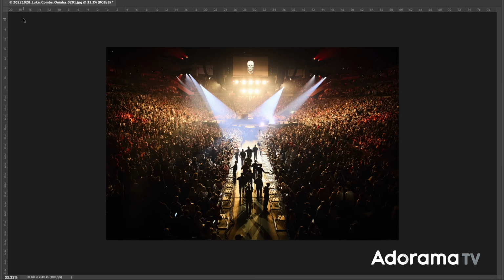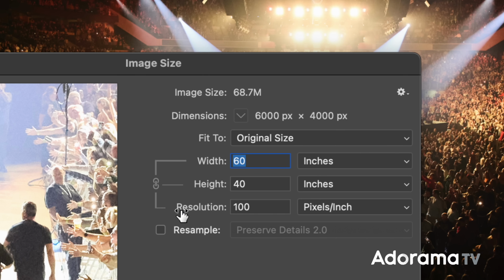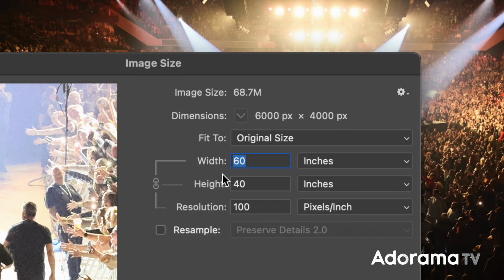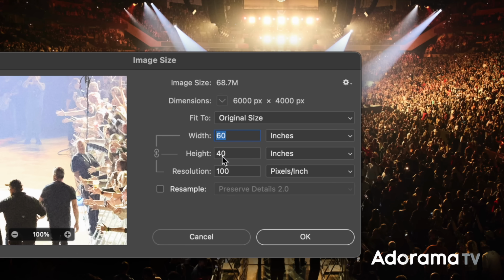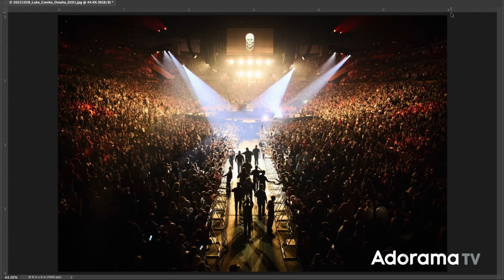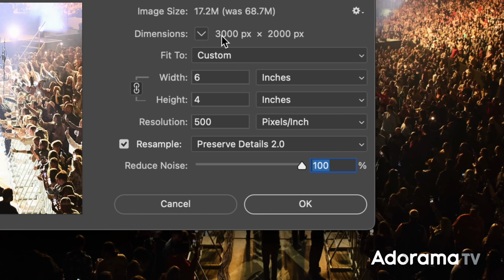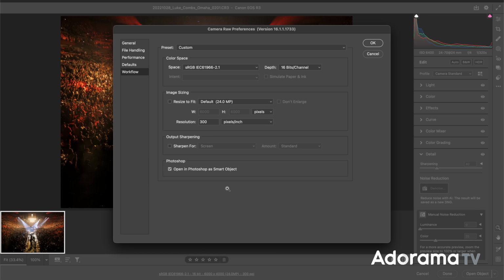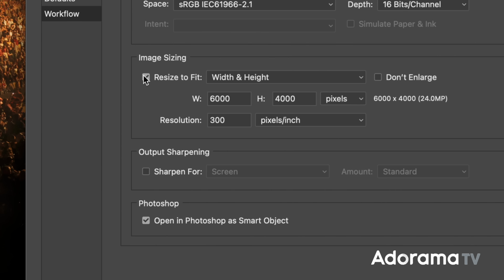Photography Guide: Best Image Size for Clients | Ask David Bergman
Today's questions are from Eduardo R., “I’m confused about image resolution when opening a RAW file in Photoshop. What is the purpose of the image resizing menu at the bottom of the screen when the photo opens in Camera RAW?" And Tendai S., “Hi David. Thank you for doing what you do. I’d like to know what size images I should deliver to my clients?”

Canon Explorer of Light David Bergman is a NYC-based tour photographer and educator with more than 30 years of experience. Currently the official tour photographer for Luke Combs, he has also traveled the world with artists including Bon Jovi, Barenaked Ladies, and Sarah McLachlan. As a sports photographer, he covered numerous Olympics, Super Bowls, and World Series games and has 13 Sports Illustrated covers to his credit. A passionate public speaker and photo educator, Bergman produces the bi-weekly show "Ask David Bergman" on the Adorama YouTube channel and hosts his unique "Shoot From the Pit" live concert photography workshops.

00:00 Intro
01:16 Two sizes of digital images
01:29 Camera sensor resolution
02:58 JPEG size selection
03:55 Sensor size and resolution
04:28 Are bigger pixels better?
05:04 Pixels per inch PPI
05:48 Photoshop image size
07:33 Why change image size
07:54 Resolution for printing
08:15 Viewing distance
09:01 Photoshop camera RAW image resizing menu
09:50 Image size for client delivery
10:57 Megabytes vs megapixels
11:52 Outro

Manfrotto 244 Variable Friction Magic Arm with Camera Platform